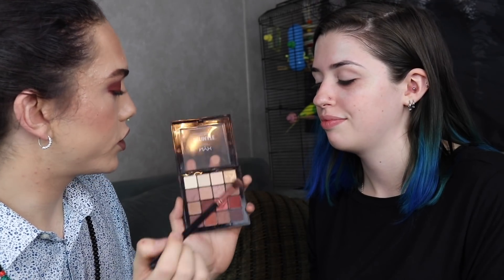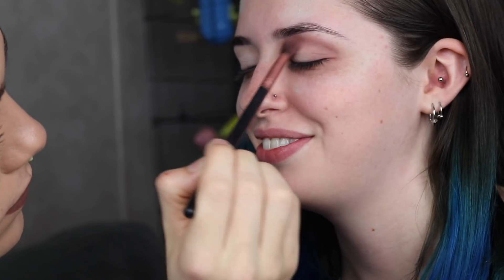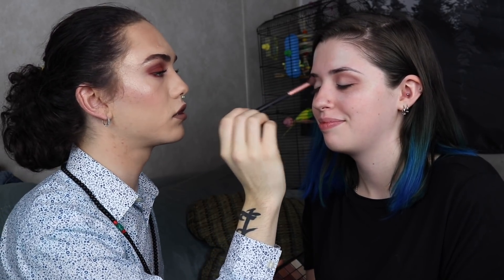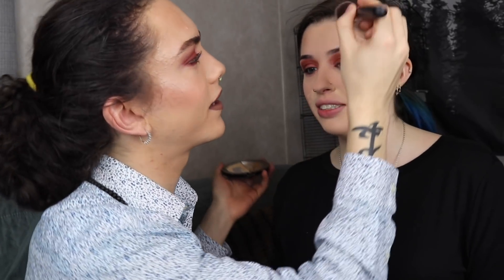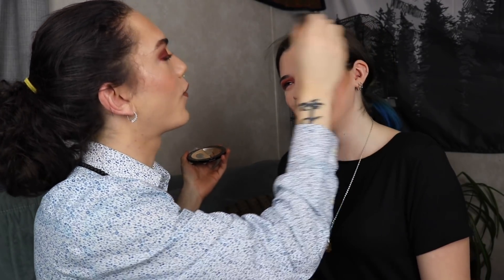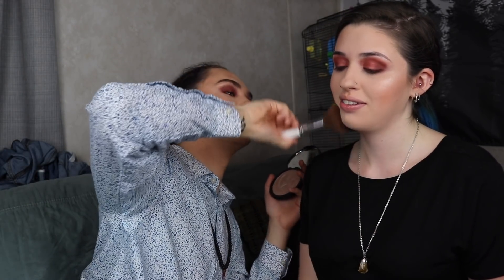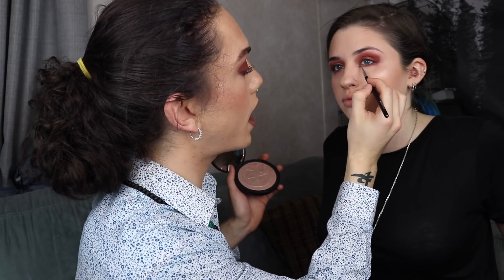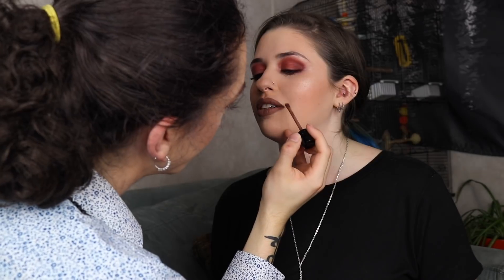Best Friend Does My Makeup Challenge w/ Brock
Hi loves! Haley Jae here, I hope you love Brock as much as I do! hes changed my life in so many ways and as you can tell he has such a positive vibe to him and always has my back.

Like this if you want to see more of Brock:)